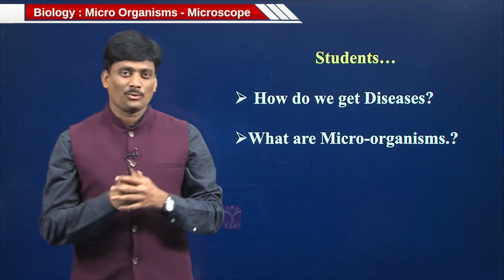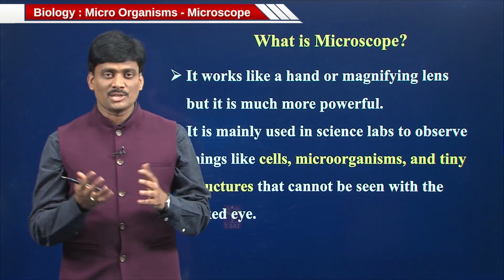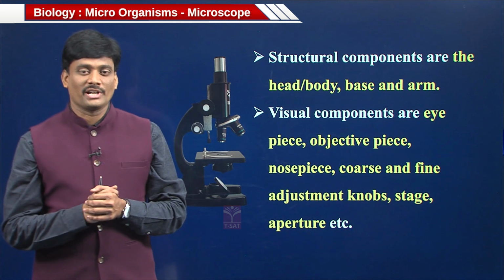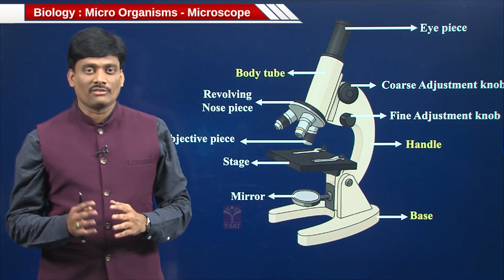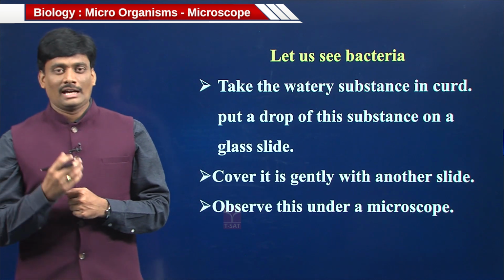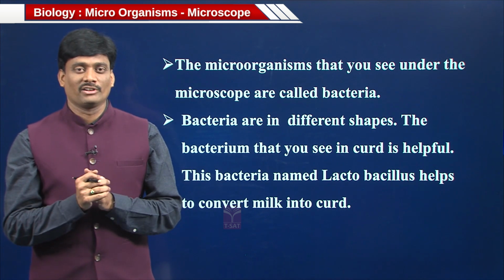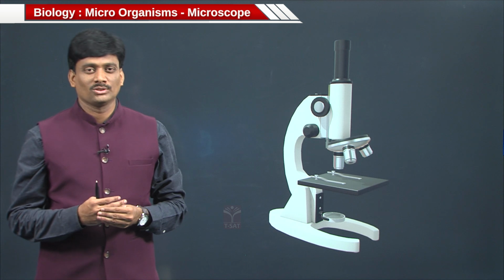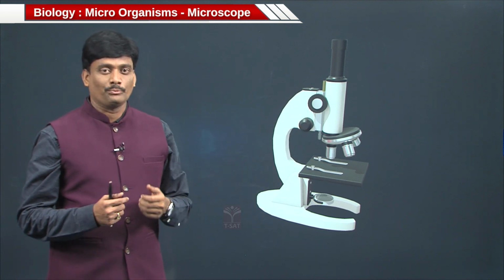Pre-Requisites : Class (6th) | Bio Science : Micro Organisms - Microscope | T-SAT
T-SAT Network Digital Classes are Now Available on Following Platforms:

👉Install T-SAT App:
1. For Android Users: Play Store
2. For Apple Users: AppStore